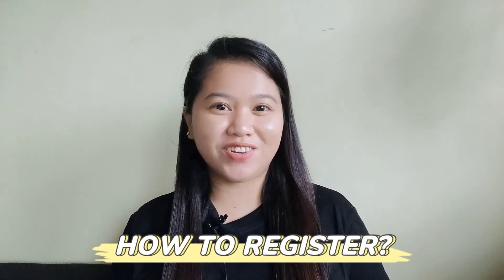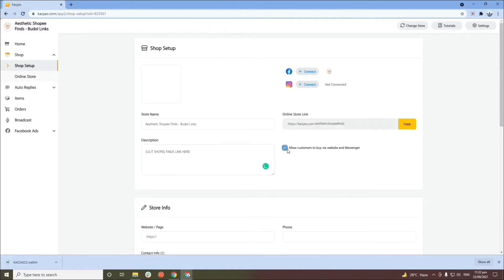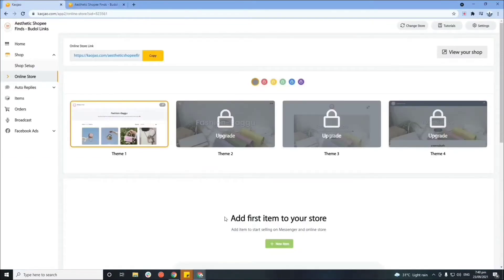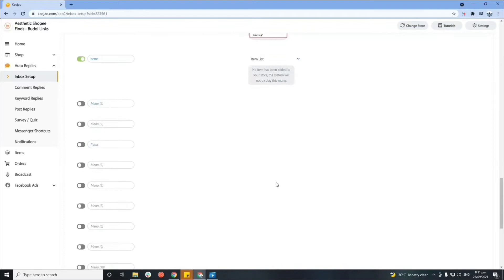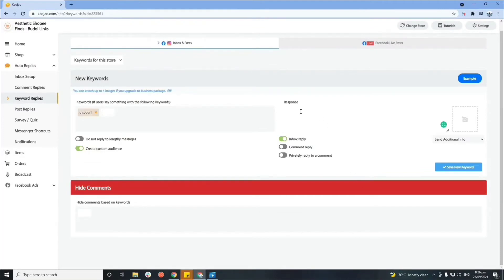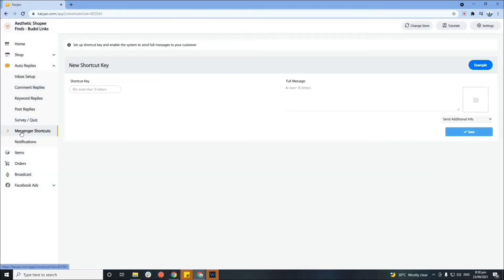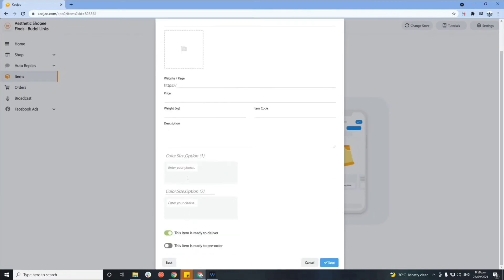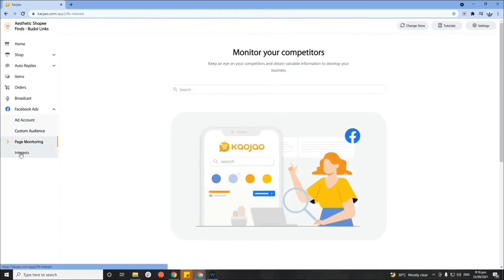KAOJAO WEBSITE | CHATBOT FOR YOUR ONLINE BUSINESS | HOW TO CREATE WEBSITE FOR FREE | rizaacaylar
Hello, guys! ☺️

Today's video is about Kaojao website. It's an online platform where you can easily create a website for your business and also manage your very own Facebook Page.

You don't have to spend your hard-earn money to build your very own website and manage your Facebook Page!

KAOJAO is 100% FREE until the end of the year.